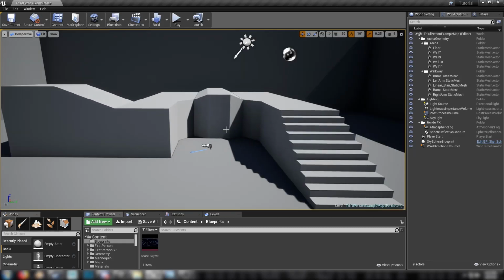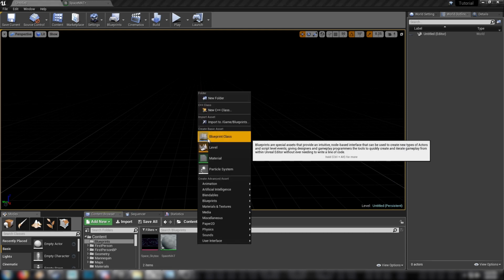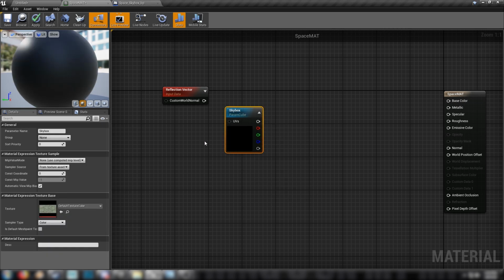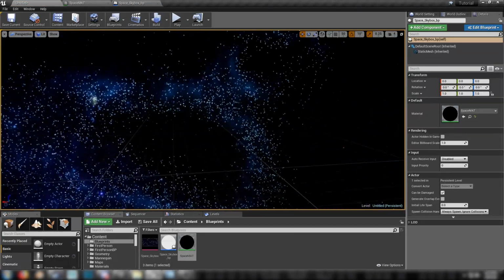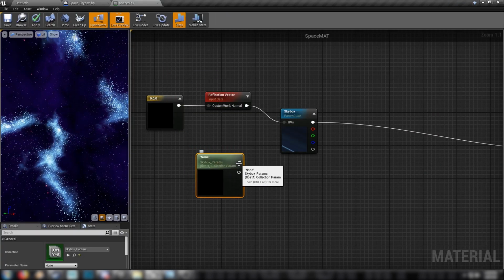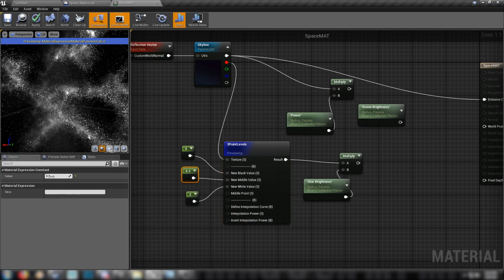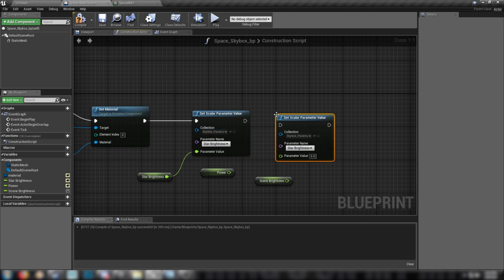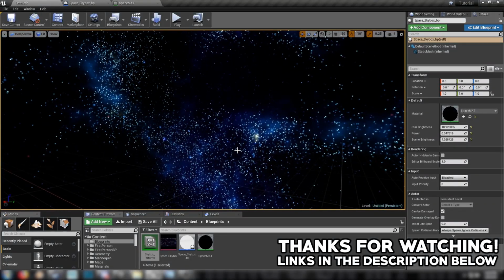UE4 Tutorial: Custom Skybox (Space Scene)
How to create a custom skybox for outer space using Spacescape and then get it to work in Unreal Engine. Topics covered: Skybox blueprint, skybox texture, blueprint scripting, material blueprints, material parameters.